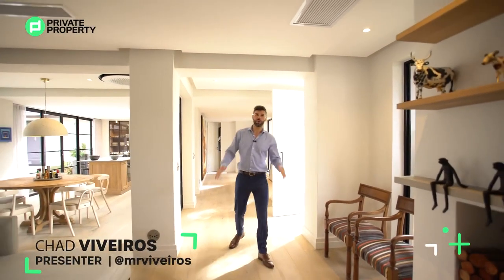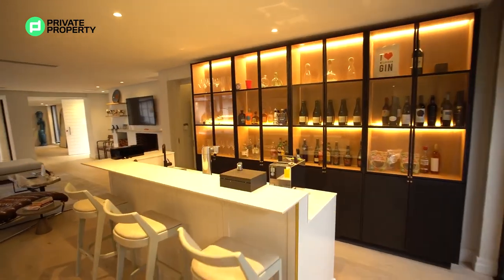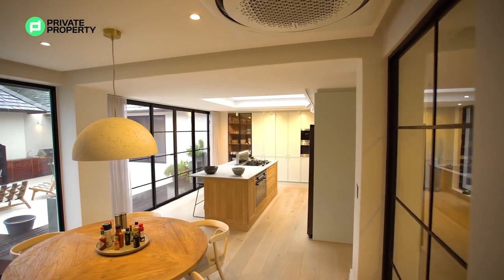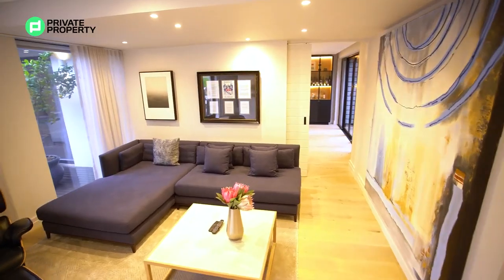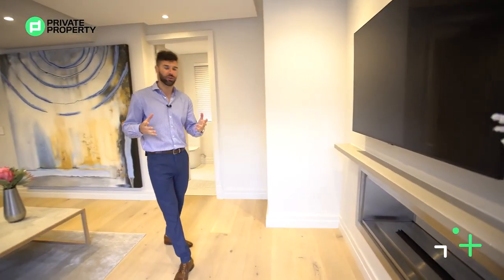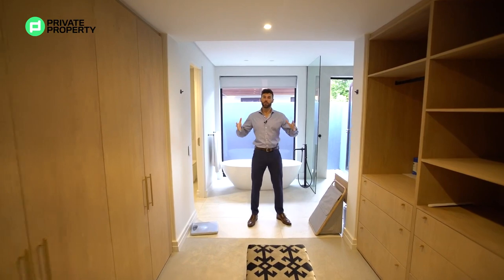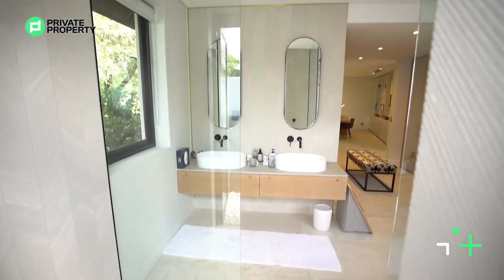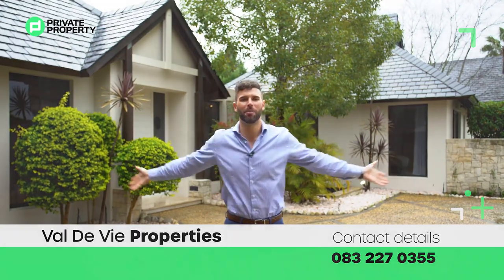Imagine If DJ Maphorisa Bought This Luxury Property IZOLO in Cape Town | Home Tour | Real Estate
Price: ZAR 16,000,000 🇿🇦
Price: USD 1,029,765.44 🇺🇸
Price: EUR  920297,83 💶
Price: GBP 765,235.29 🇬🇧

Imagine If DJ Maphorisa Bought This Luxury Property IZOLO in South Africa | Home Tour | Real Estate

In the Val de Vie luxury Lifestyle Estate lies this marvellous Pearl Valley home that enables a tranquil and secure living with unparalleled views, perfect for families looking to experience an exquisite life within the country.

Agency: Val de Vie Properties

0:00 - Intro
01:18 - Entrance | First Sitting Area
02:07 - Outside Area
02:22 - Lighting Arrangement | Bar Area
03:40 - Open Plan Living Area
03:44 - Dining Room
04:28 - Kitchen
06: 04 - Patio Area and Pool
07:00 - Informal Lounge Area
07:41 - Guest Bathroom
08:14 - Study Area
08:31 - Backyard
09:04 - Main Bedroom | Master Suit
10:50 - Second bedroom
11:46 - Third Bedroom
15:51 - Agent Details